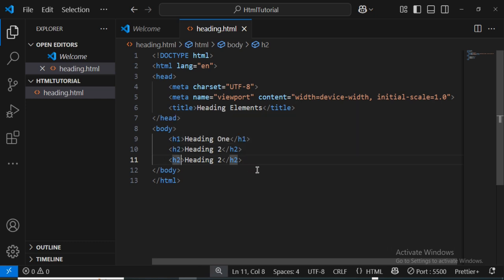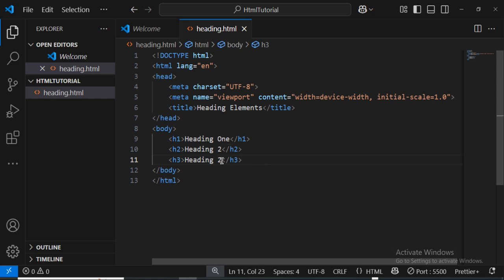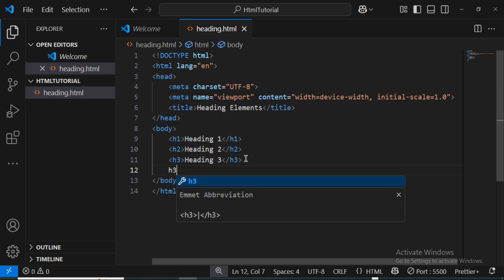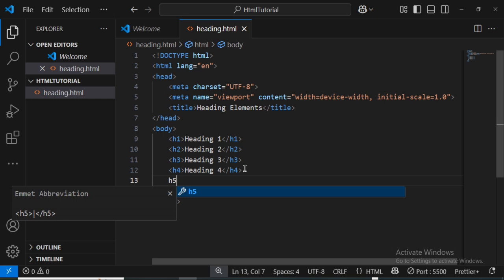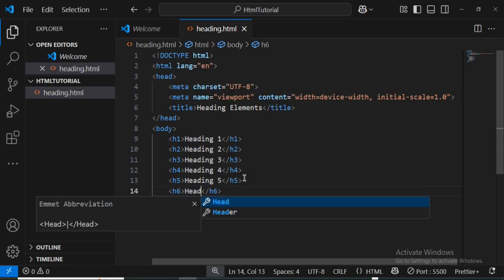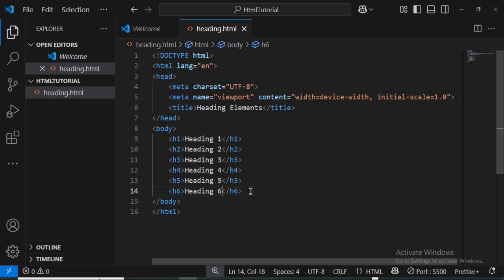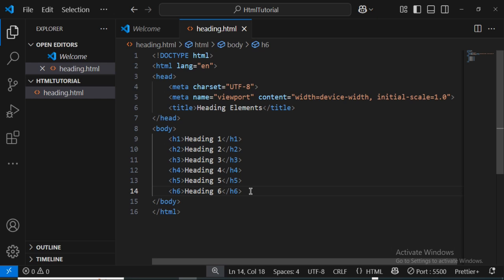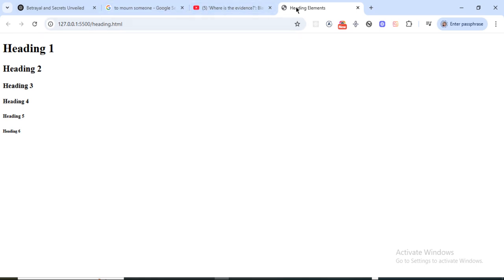13. Heading Elements 3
In this video, you'll learn the basic syntax of HTML — the language used to build web pages. We’ll cover tags, elements, attributes, and how to write clean, structured code. Perfect for beginners starting their frontend development journey!